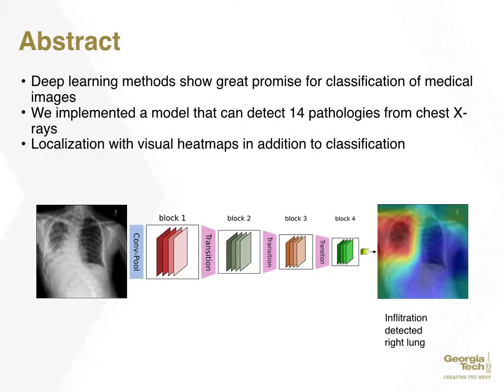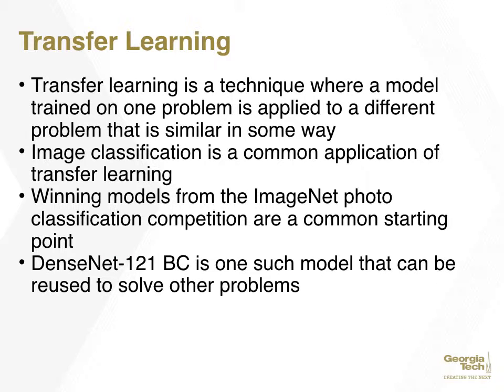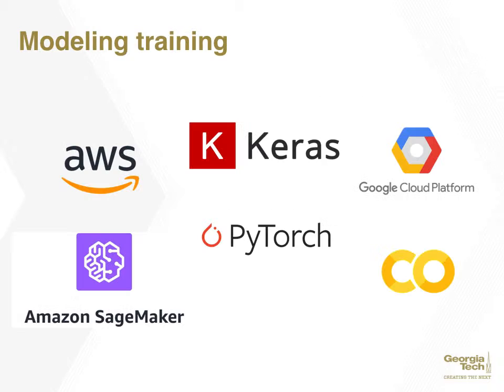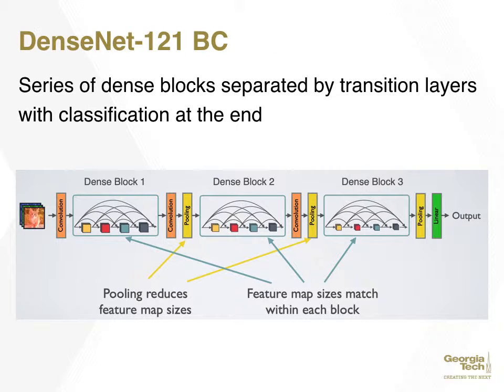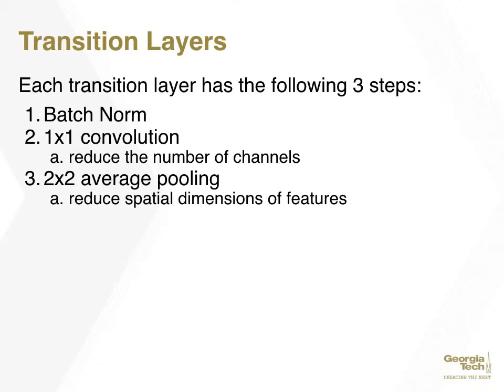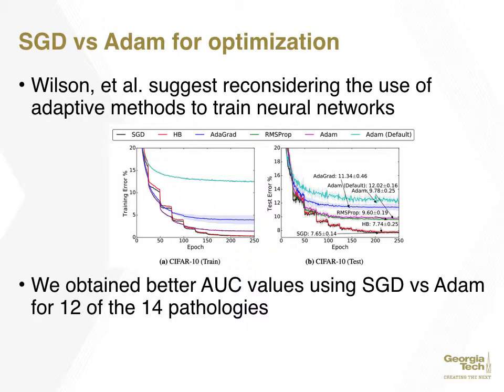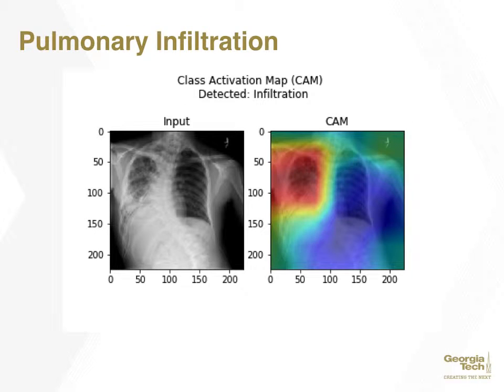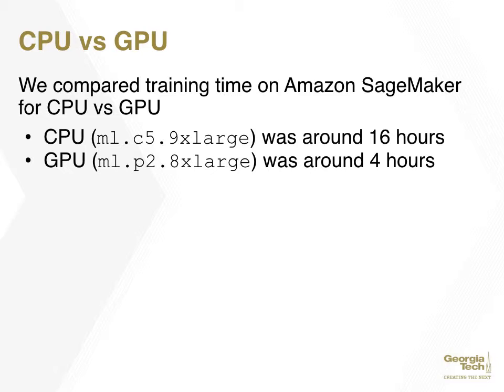Team 10 Chest X-ray Presentation - Spring 2019 - CSE6250 project